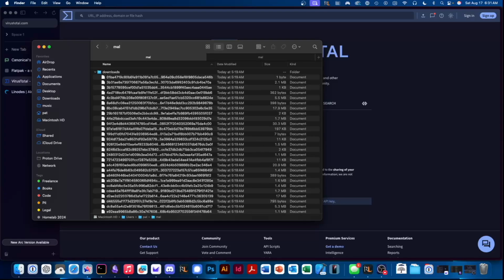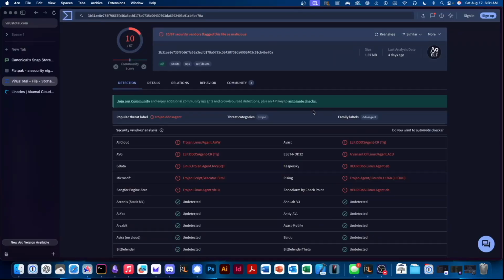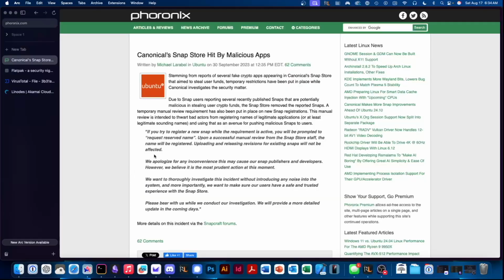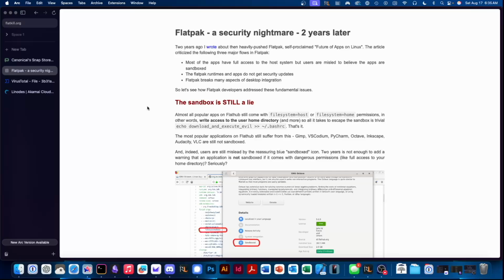Linux and Malware: Cybersec Myths | Is Linux safe from viruses?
Join the IT and Security Discord!

In this video we work to dispel rumors that Linux is immune from viruses and malware